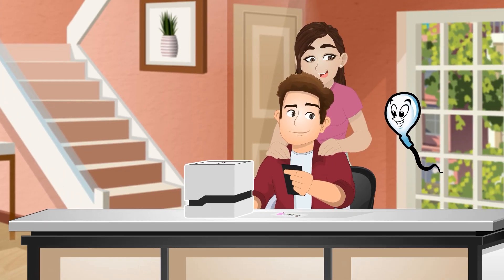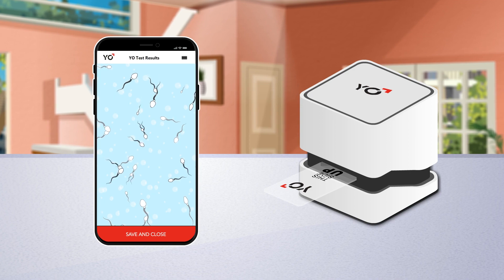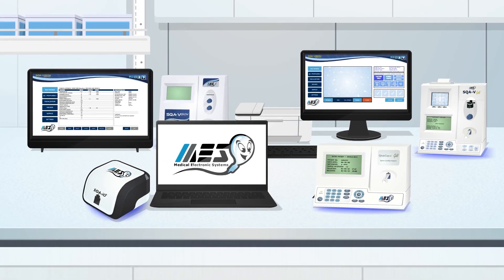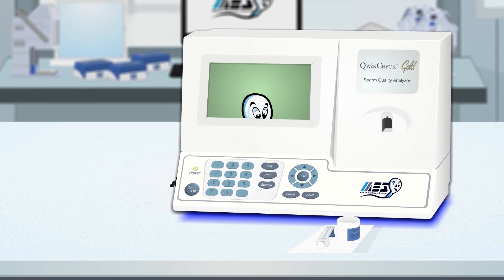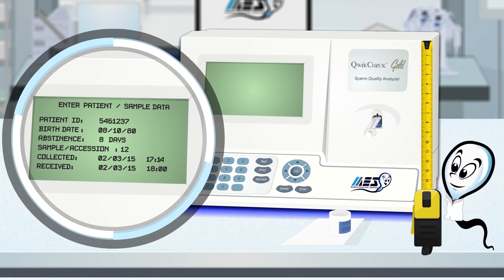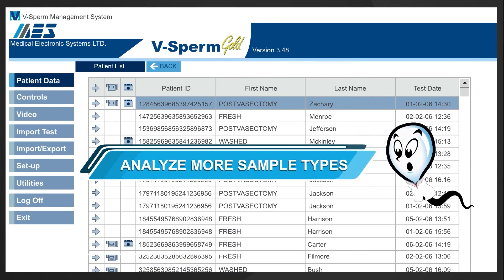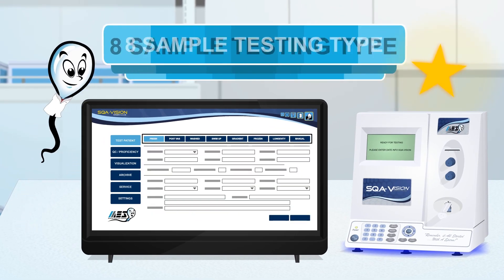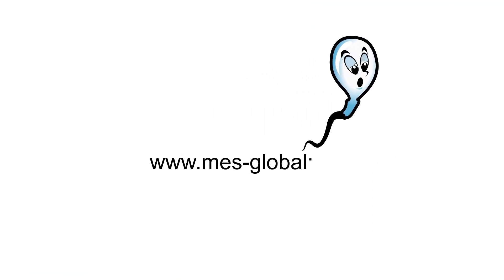Medical Electronic Systems Product Comparison | SQA-Vision | SQA-iO | YO Home Sperm Test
This video provides a brief overview of the Medical Electronic Systems product line.  It features the SQA-Vision for clinical laboratories, the SQA-iO for low volume labs and doctors offices, and YO Home Sperm Test for private at-home use.  to learn more, and Remember, it All Started with a Sperm!